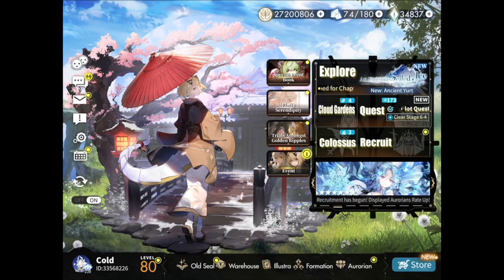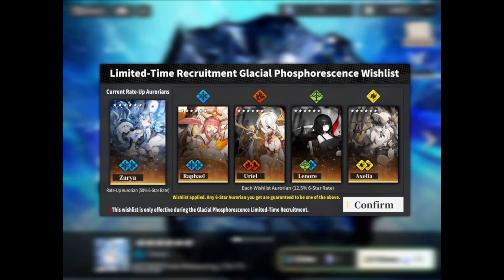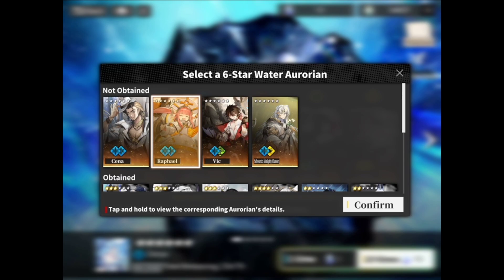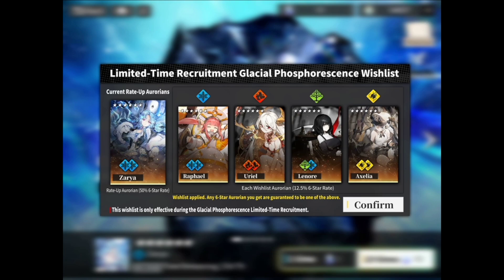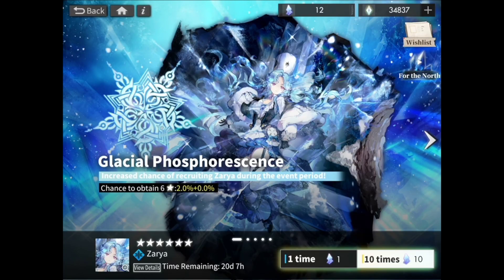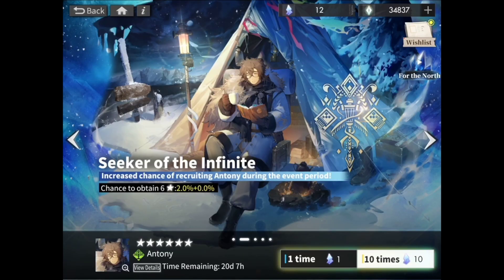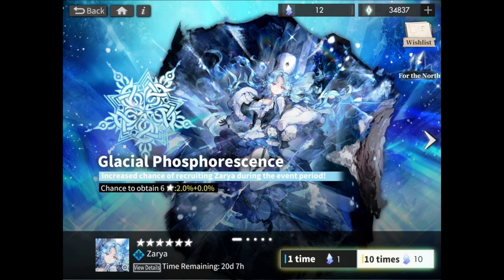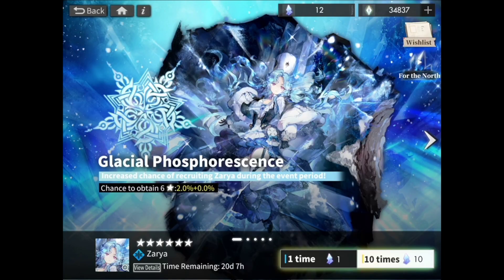Wishlist Feature (Glacial Phosphorescence & Seeker of the Infinite Banners) | Alchemy Stars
Hey there :)

Something new introduced in recruitment where you can have a little more control over which 6 stars Aurorians you can recruit.

Note: By utilizing this feature when recruiting a 6 star aurorian there'll be a 50 % chance to recruit the banner aurorian and a 12.5% for each of the 4 you select, all adding up to 100%.

Game: Alchemy Stars
Platform: Tablet